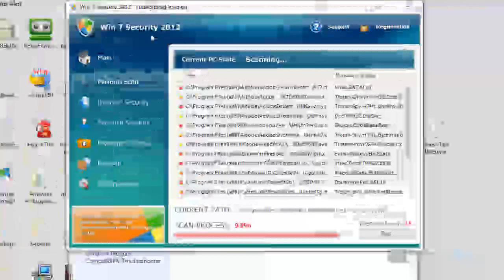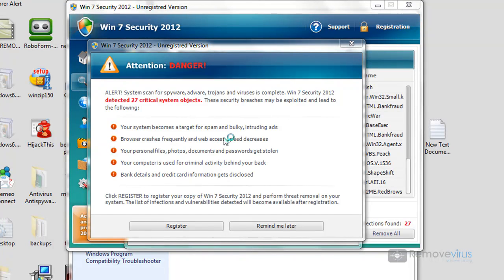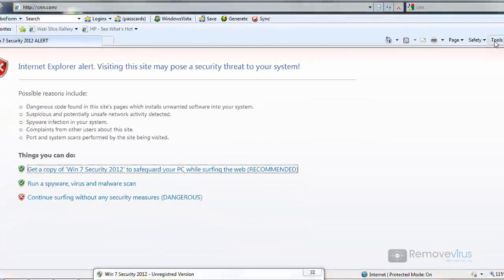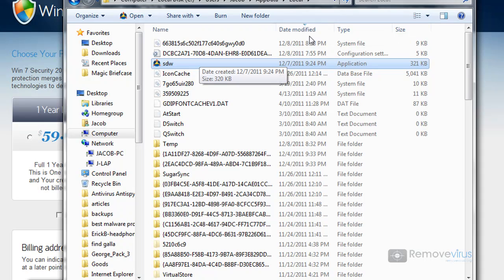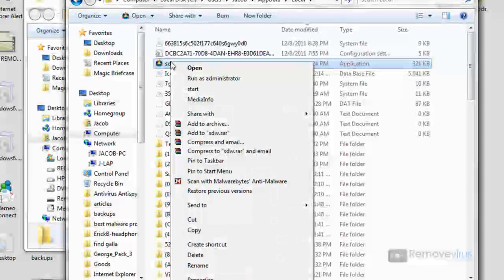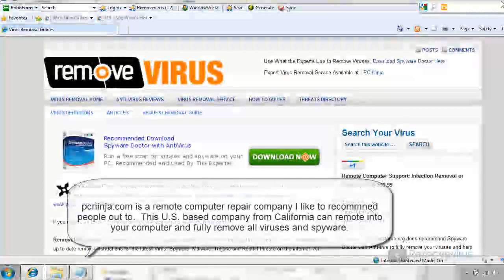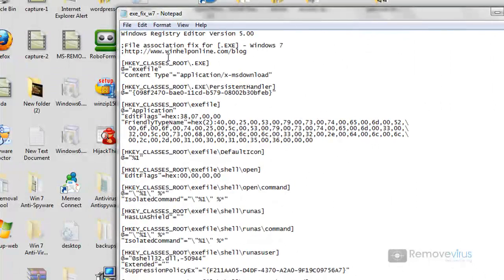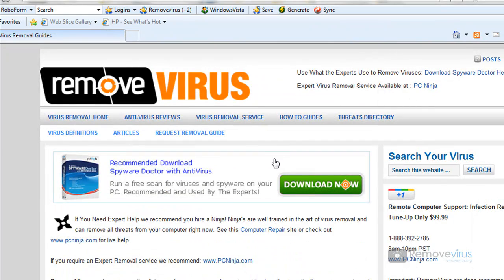Win 7 Security 2012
Removevirus.org shows you how to remove Win 7 Security 2012 from your computer and take it back.